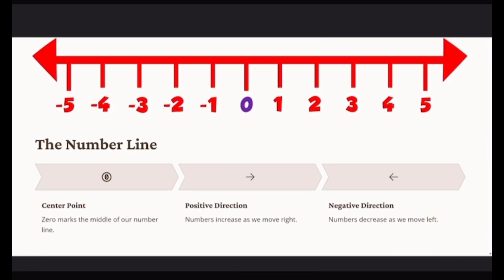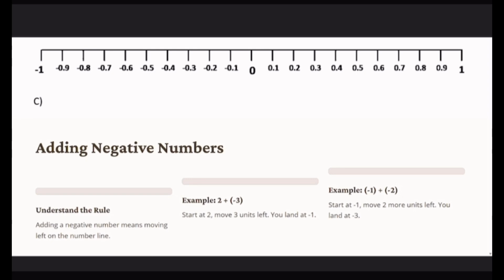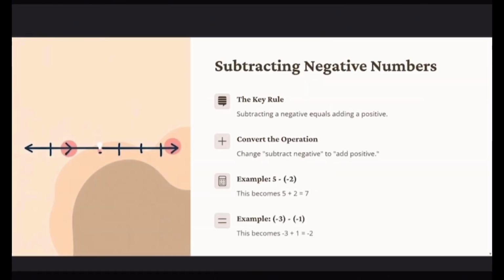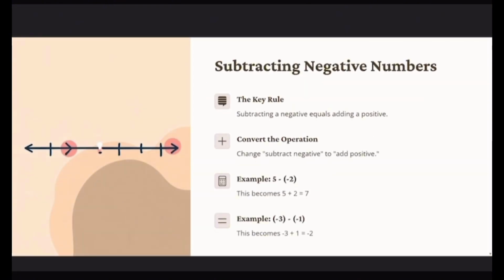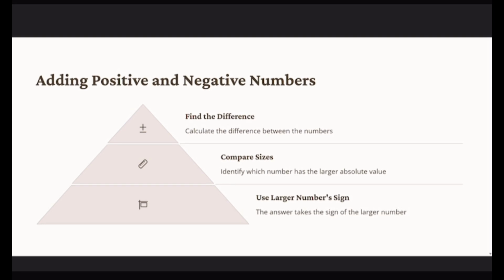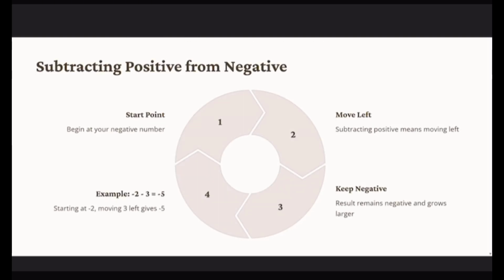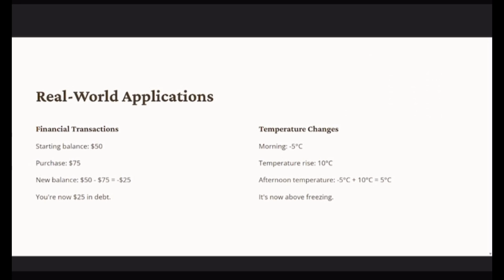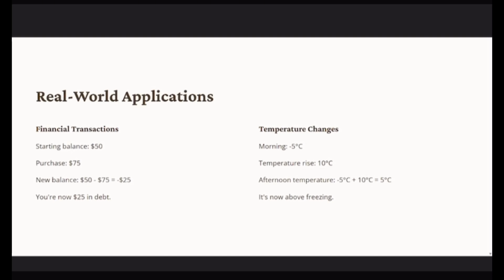Negative numbers:The Basics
Our professionals will explain in full details about negative numbers. Not only explaining in maths but in real life scenarios as well.